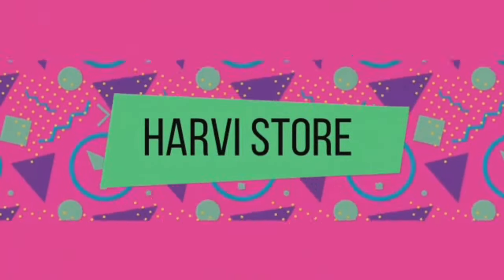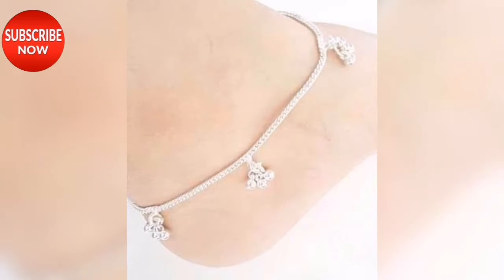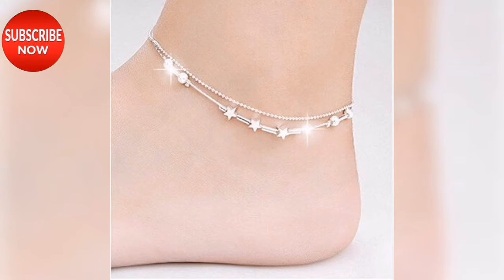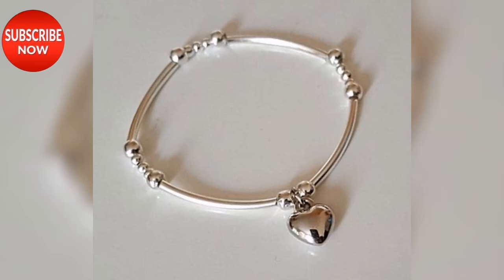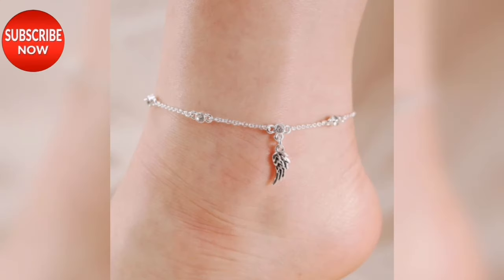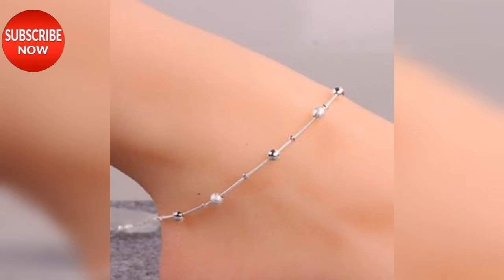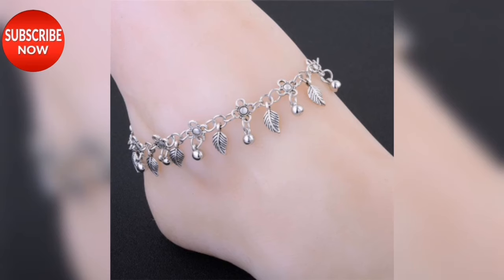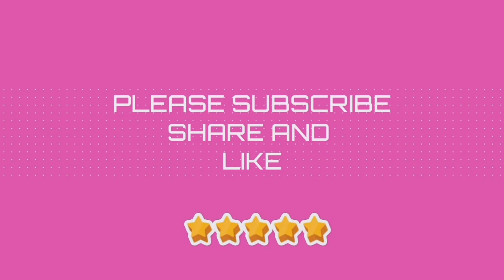Daily Wear Payal Designs For Girls // Simple And Trendy Designs Of Anklets